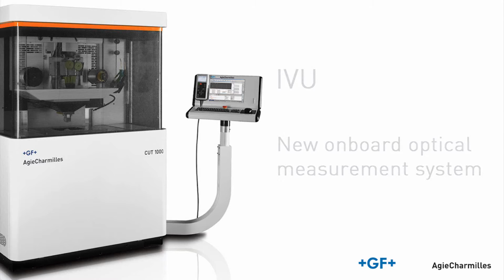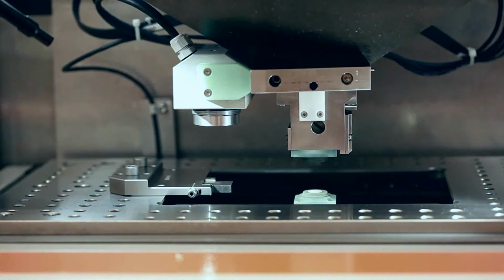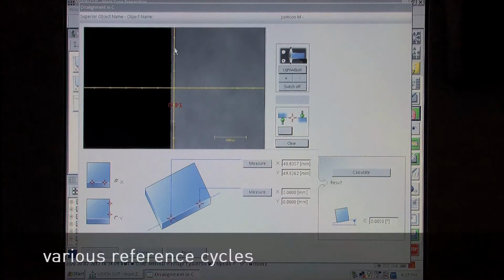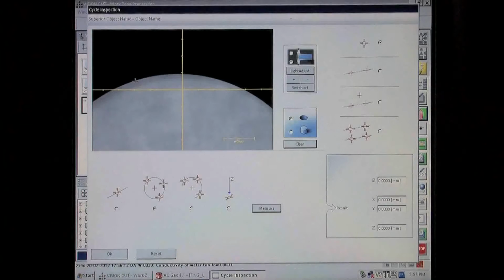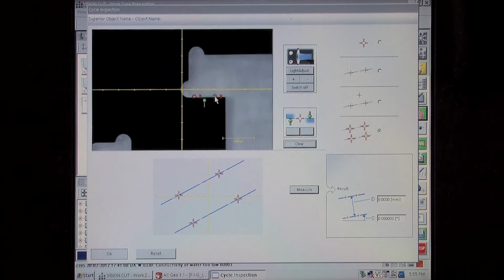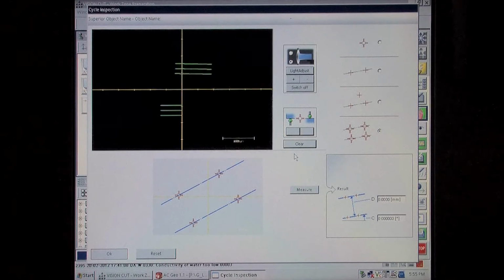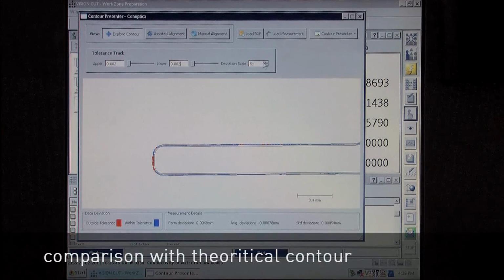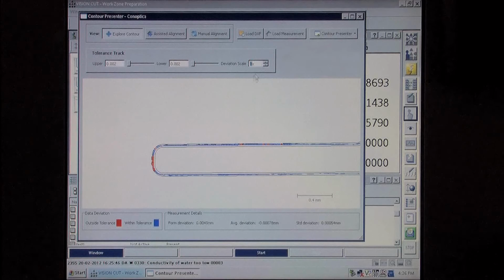GF AgieCharmilles Integrated Vision Unit IVU on CUT 1000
GF AgieCharmilles is presenting his onboard optical measuring system. This feature is available on CUT 1000 wire EDM machine for pre-setting measurement of very small workpieces.